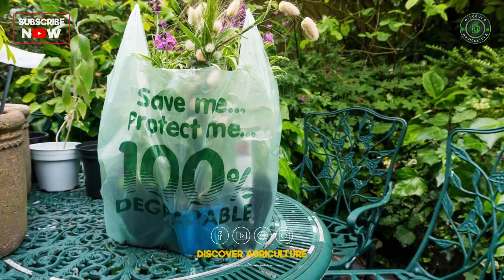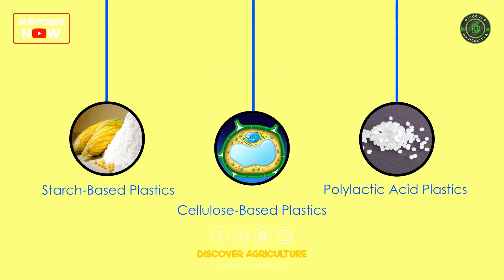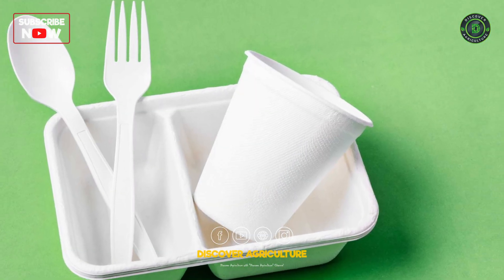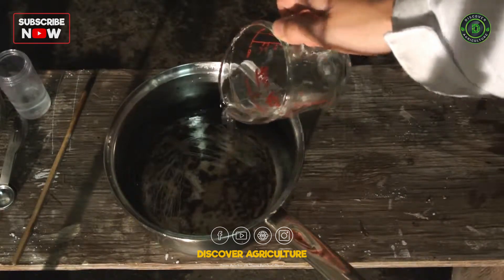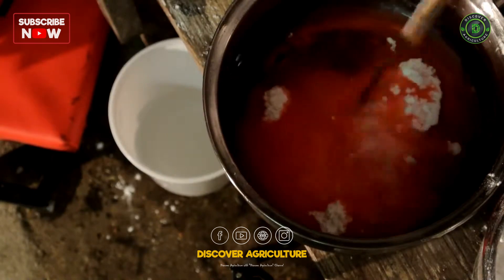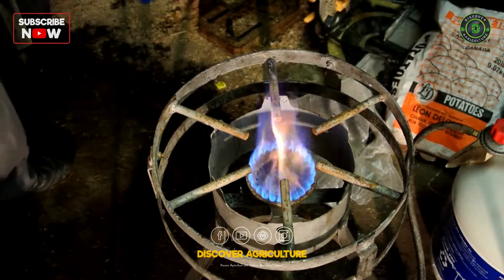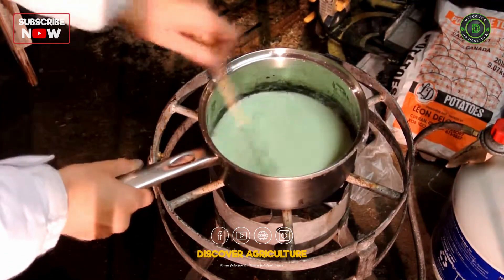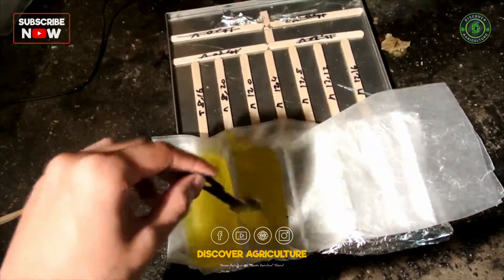BioPlastic - How to make BioPlastic at Home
Learn how to make eco-friendly BioPlastic right at home in this exciting DIY tutorial! In this step-by-step guide, you will discover the fascinating world of BioPlastic and uncover the secret ingredients needed to create your own sustainable alternative to traditional plastic.

Say goodbye to harmful single-use plastics and hello to a greener future by mastering the art of BioPlastic production. Follow along as we outline the simple yet effective process for making Bioplastic and unlock the key to reducing environmental waste. Join us and be part of the revolution!

Video Credits: Chemistry Bioplasticity

0:00 What is Bioplastic?
0:11 What are the Benefits of Bioplastics?
1:06 How to make Bioplastic at Home..?